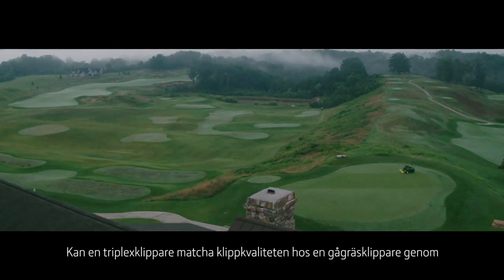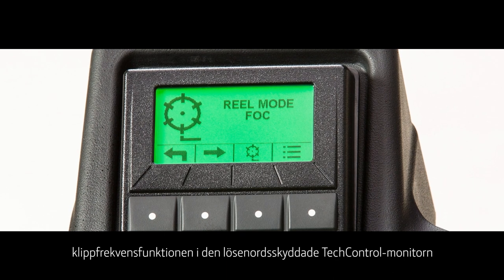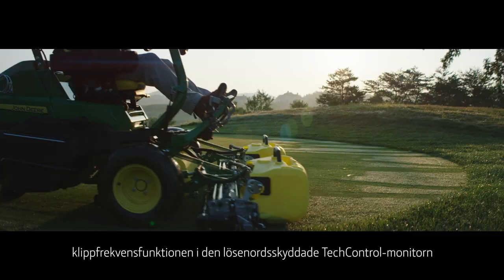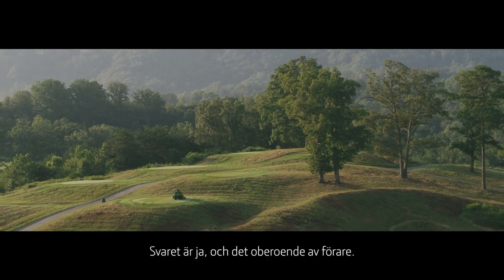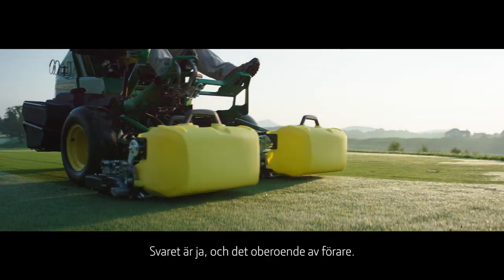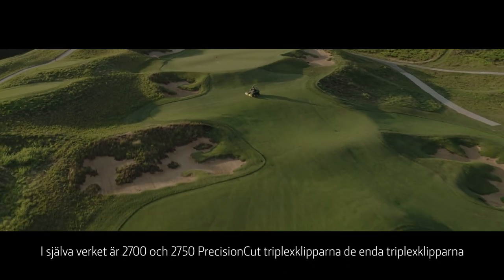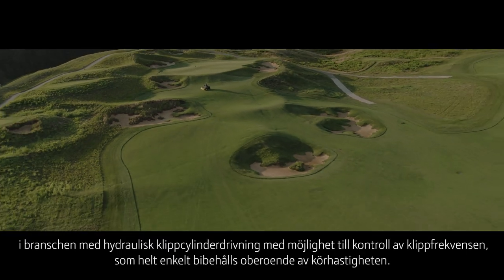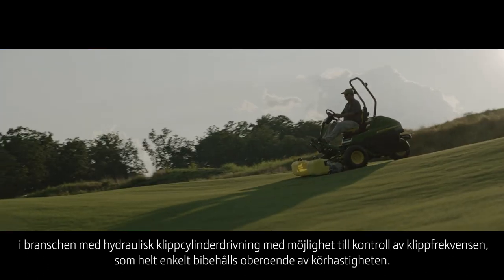2700 och 2750 triplexklippare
Klippfrekvens

Med klippfrekvensinställningen på de bensin- och dieseldrivna John Deere 2700 och 2750 triplexgreenklipparna, anpassas klippcylinderns varvtal automatiskt till trycket på gaspedalen. Om en mindre erfaren förare klipper med lägre hastighet, sänks klippcylindervarvalet automatiskt och proportionerligt för att klippfrekvensen ska förbli densamma som vore det en erfaren förare som körde.